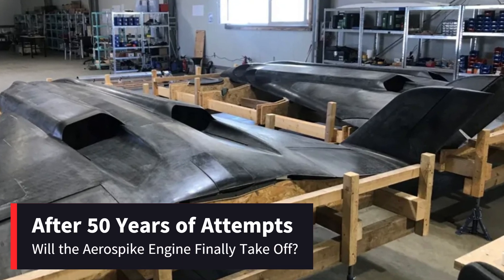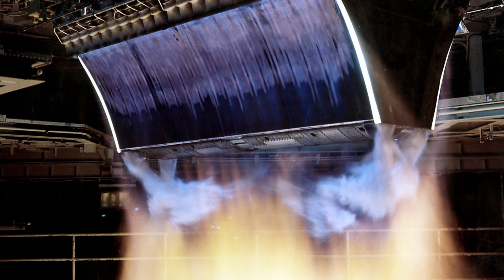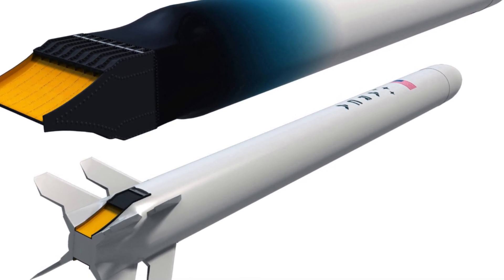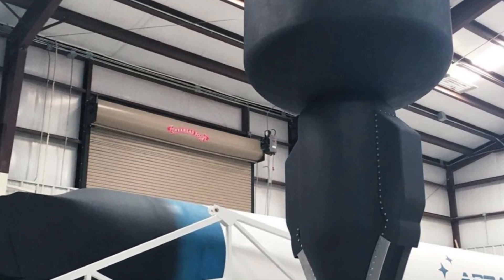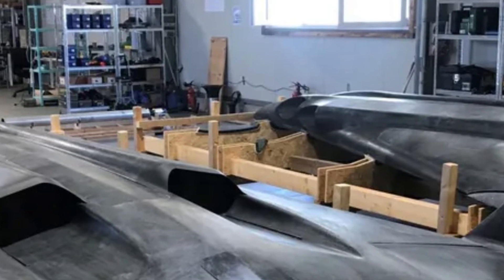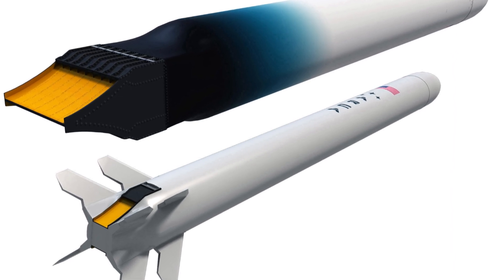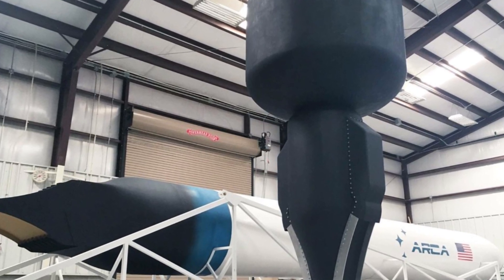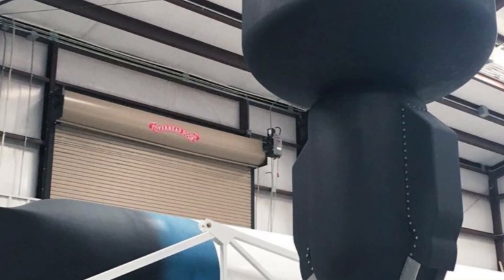After 50 Years of Attempts, Will the Aerospike Engine Finally Take Off?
Hey, space enthusiasts! Today, we explore the aerospike engine, a revolutionary rocket design that promises greater efficiency across altitudes. After 50 years of attempts, a company is ready to test it in flight. What makes the aerospike engine special, and why has it taken so long? Let’s break it down!